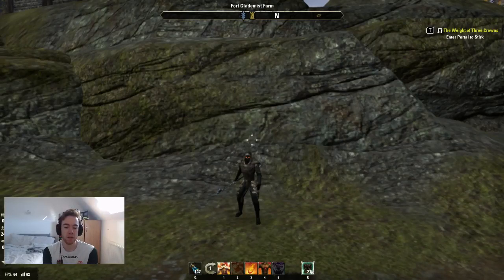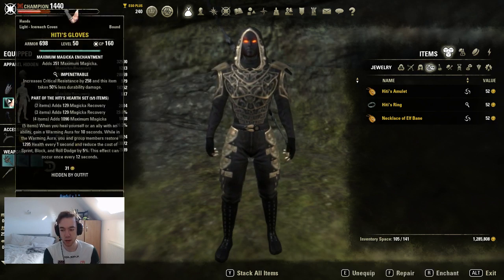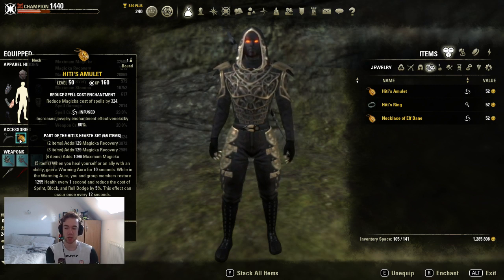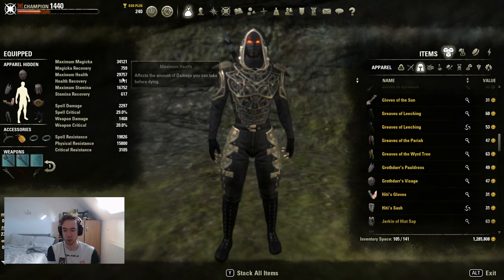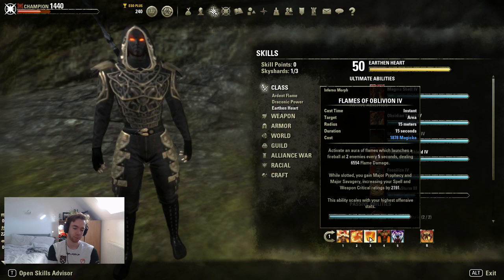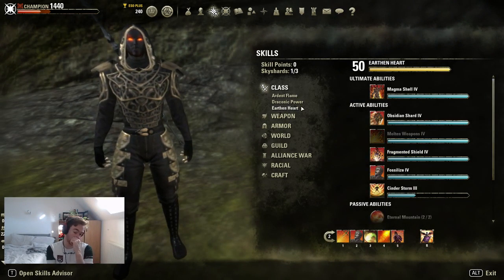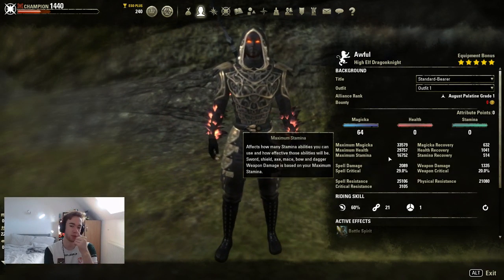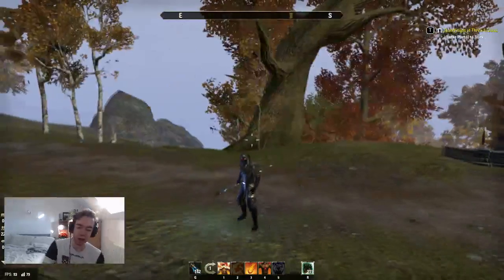'Toxic Combustion' Magicka Dragonknight PvP Build | Harrowstorm Patch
PERMA-BLOCK with infinite sustain, all whilst keeping a solid aoe damage setup? Who could ask for more!